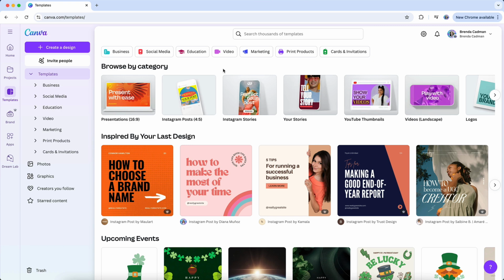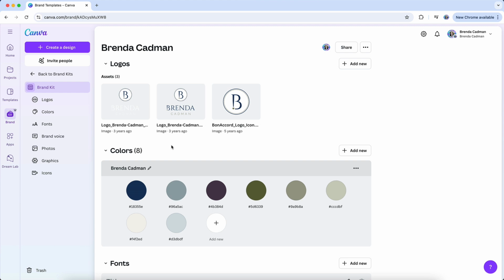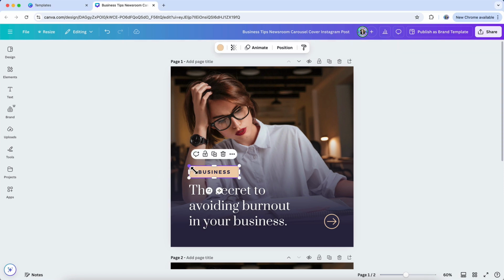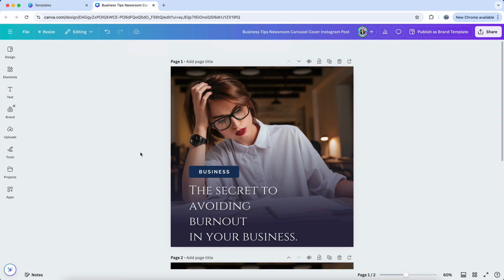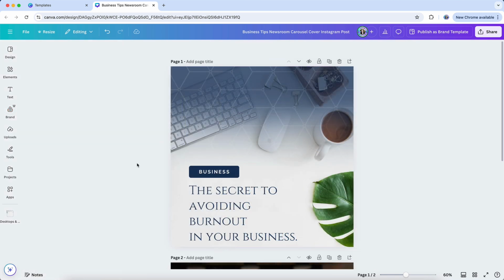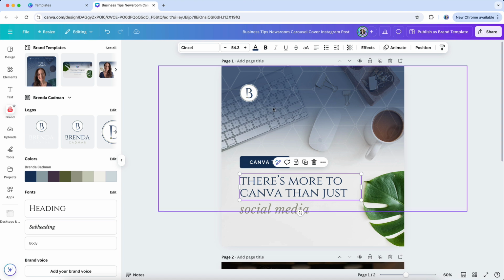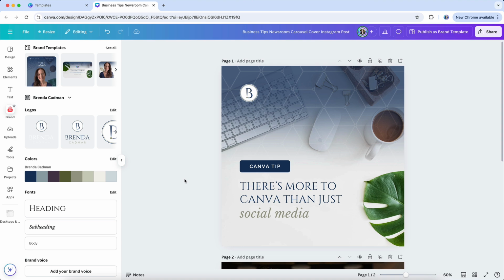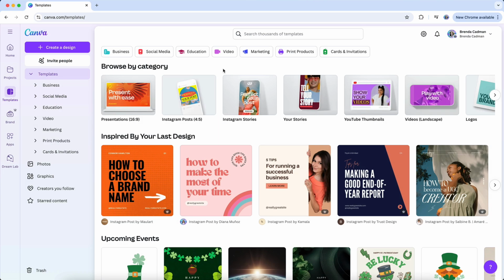How to Customize Canva Templates for Your Brand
Canva templates are a great starting point, but if you want your designs to truly reflect your brand identity, you need to customize them properly! In this tutorial, I’ll show you step by step how to take a generic Canva template and transform it into a branded, professional design that feels like it was made just for your business.

In this video, you’ll learn:
✔️ Why simply swapping out text isn’t enough for a professional look
✔️ How to apply your brand colours, fonts, and imagery effectively
✔️ How adding brand patterns, textures, and overlays can make a template uniquely yours
✔️ A real-world example of how the same template looks completely different for two brands when customized properly

By the end of this video, you’ll know exactly how to customize Canva templates in a way that saves time while still looking 100% on-brand.

💡 Try Canva Pro for free and access the Brand Kit: BrendaCadman.com/pro